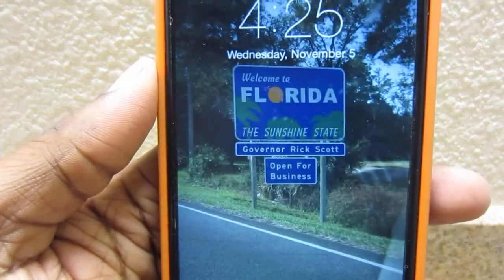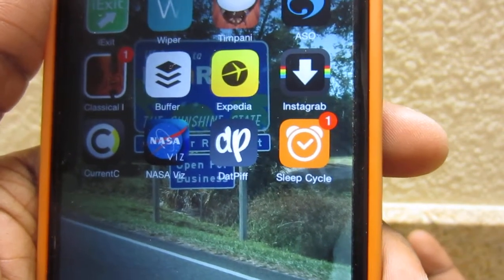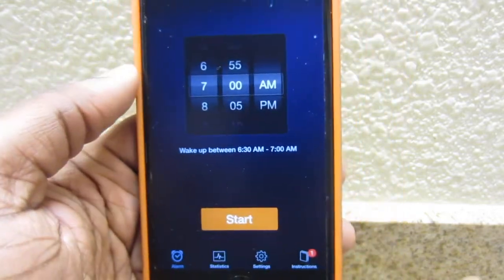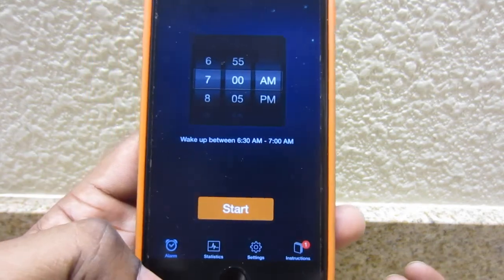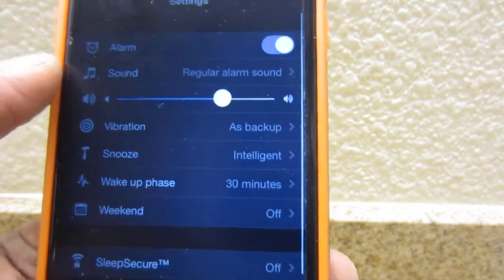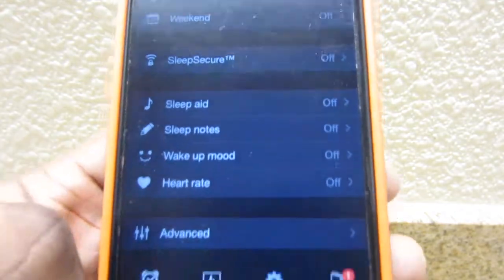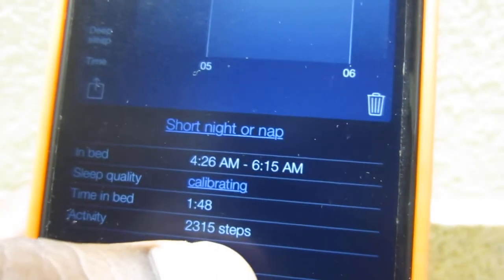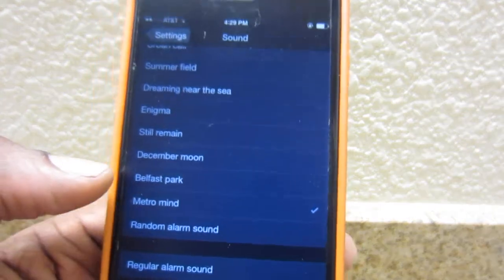Sleep Cycle Alarm Review: Awesome Life Hack! .99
This app is WORTH EVERY PENNY! To me, you can't just put a price on a good night's sleep, but for .99, I think that's a GO! Be sure to LIKE this video and that lets me know that you want to see more apps!!!

Description
Waking up made easy.

An intelligent alarm clock that analyzes your sleep and wakes you in the lightest sleep phase – the natural way to wake up feeling rested and relaxed.

Sleep Cycle helps millions of people to wake up rested!

Featured in: CNN, Wired, The Guardian, The Wall Street Journal, BBC, The New York Times and many more.

"It just works. Period. It does exactly what it advertises which is absolutely amazing."

Sleep cycle is continuously rated as the best smart alarm clock, Sleep Cycle is now the worlds most used intelligent alarm clock.

* Sleep Cycle monitors your movement during sleep using the extremely sensitive accelerometer in your iPhone.

* Sleep Cycle then finds the optimal time to wake you up during a 30 minute window that ends at your set alarm time.

* Look at the screenshots for recommended iPhone placement.

As you sleep you go through different phases, ranging from deep sleep to light sleep. The phase you are in when your alarm goes off is critical for how tired you will feel when you wake up.

Since you move differently in bed during the different phases, Sleep Cycle can use the accelerometer in your iPhone to monitor your movement and determine which sleep phase you are in.

Sleep Cycle wakes you when you are in your lightest sleep phase.

Sleep Cycle was developed using proven sleep science and years of research and development.

MAIN FEATURES

√ Waking up made easy! Sleep Cycle analyzes your sleep and wakes you in your lightest sleep phase.

√ Detailed sleep statistics and sleep graphs for every night.

√ 15 carefully selected, high quality, alarm melodies.

√ Use iPod music as wake up sound

√ Snooze by shaking or tapping the phone lightly.

√ Customizable wake up window. From instant (regular alarm clock) up to 90 minutes.

√ Background mode - set your alarm and exit Sleep Cycle - sleep analysis will continue in the background

√ Sleep aid - helps you fall asleep. The intelligent mode detects when you fall asleep and automatically fades the sleep aid sound.

√ Support for the M7 and M8 co-processor - measure your daily physical activity and calculate how it affects your Sleep quality

√ Health app - fully integrated with the Health app introduced in iOS8. Submits sleep analysis and heart rate. Downloads other data such as fitness information to be considered in your nightly Sleep Quality

√ Adaptive design - ready for all screen sizes

√ Heart rate monitor - measure your resting heart rate (RHR) every morning using the camera and flash in your device

√ Philips HUE light bulb support - simulate a natural sunrise to give you an even softer wake-up

√ Sleep notes - see how events such as drinking coffee, eating too much or having a stressful day affect your sleep quality

√ Long term graphs - track sleep quality over time, see which days of the week you sleep best and much more

√ Export sleep data to Excel for detailed analysis

- Added support for iPhone 6 and 6+ (adaptive design for the larger screens)
- Integrated with the new Health app in iOS8, sleep one night and visit the Statistics tab to activate
- Activated ability to turn off the battery warning alarm
- Various bug fixes and corrections